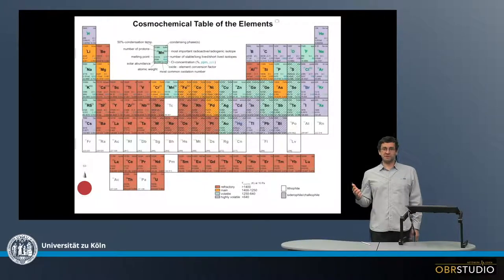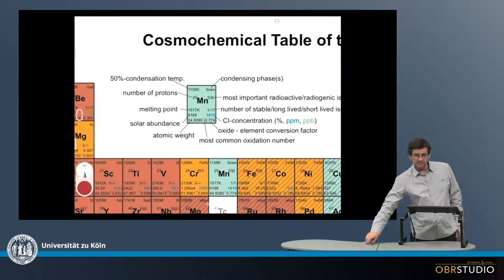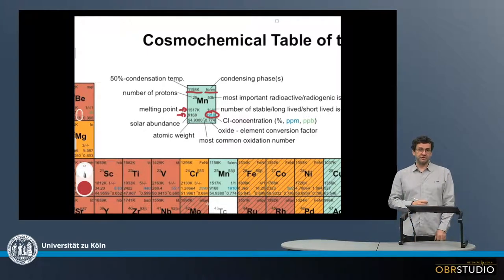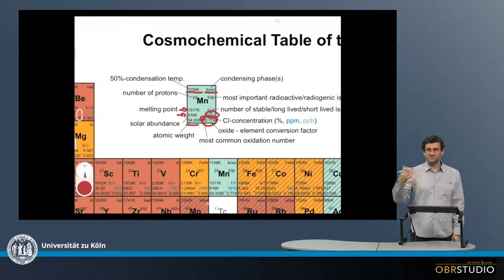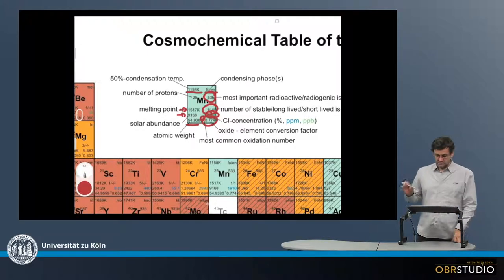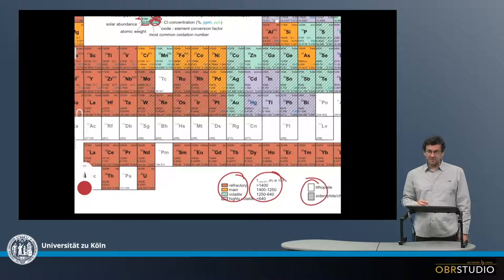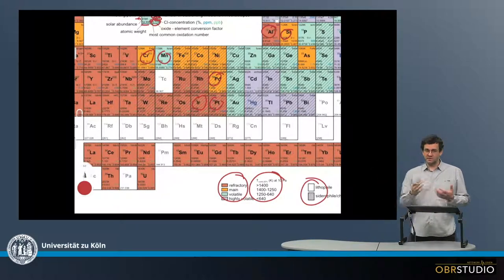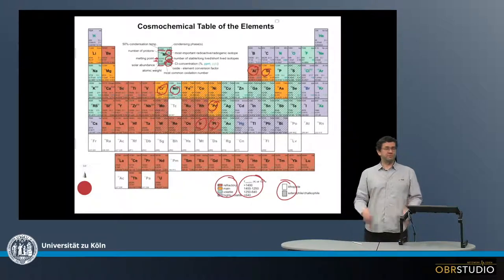Cosmochemical Periodic Table of the Elements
A specific periodic table for Cosmochemistry is highly beneficial to quickly reference fundamental information such as abundances, condensation temperatures, isotope data, etc.